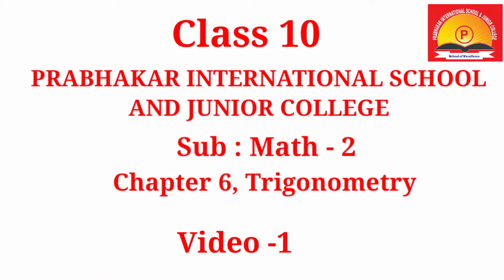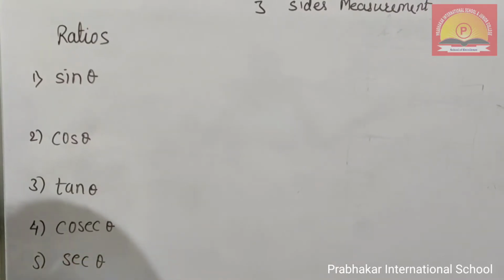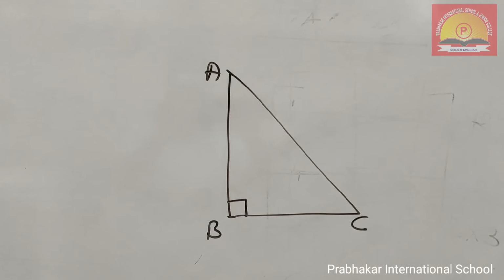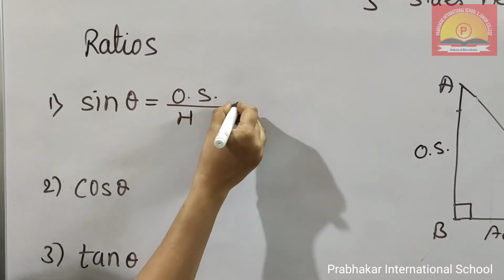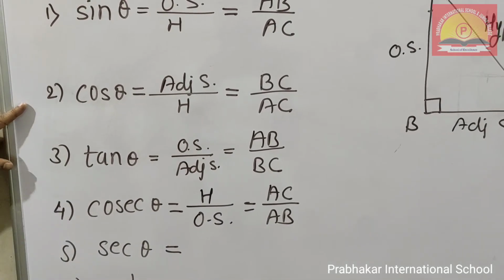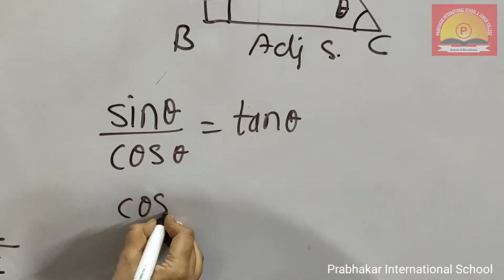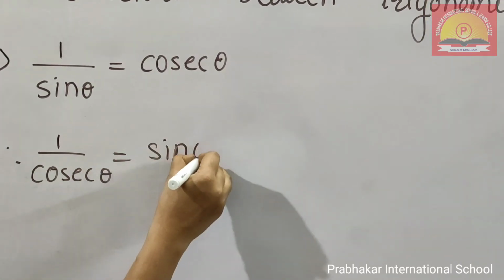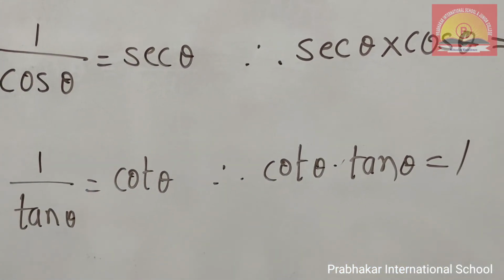Class 10 | Math -2| Geometry| Chapter 6| Trigonometry | Video -1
PRABHAKAR INTERNATIONAL SCHOOL AND JUNIOR COLLEGE